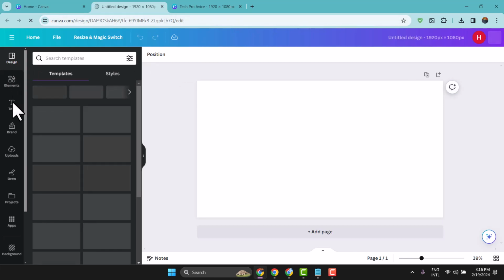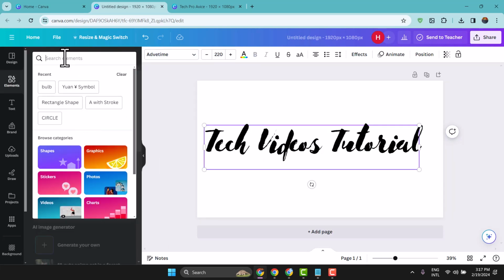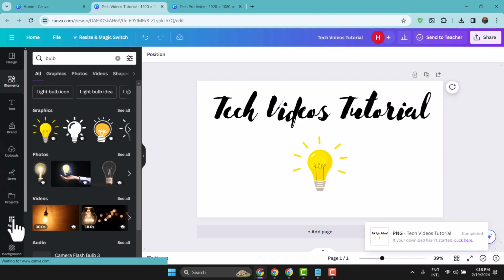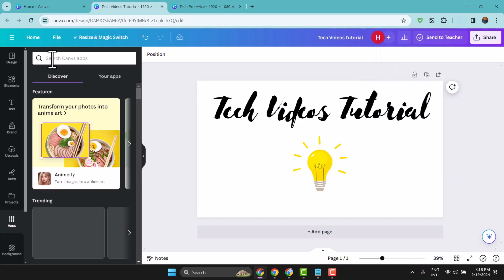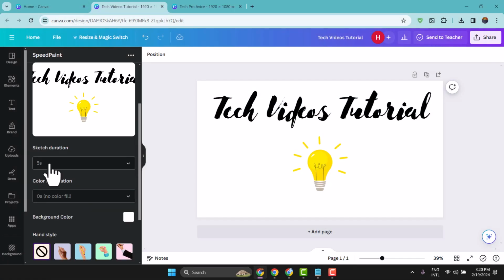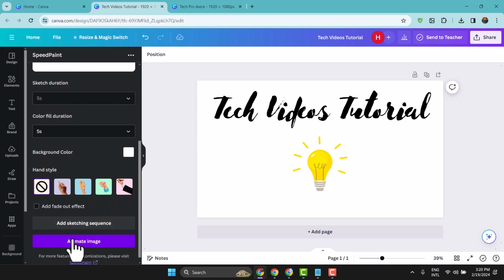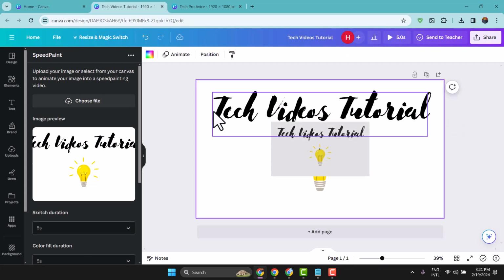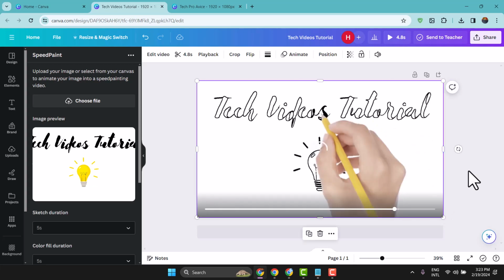Super Fast WhiteBoard Animation with Canva FREE